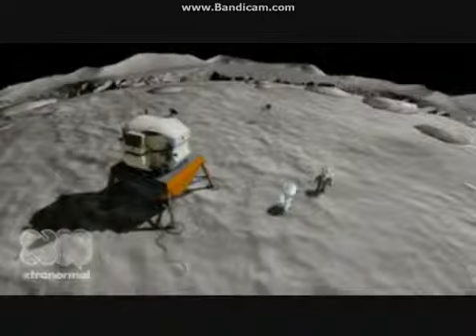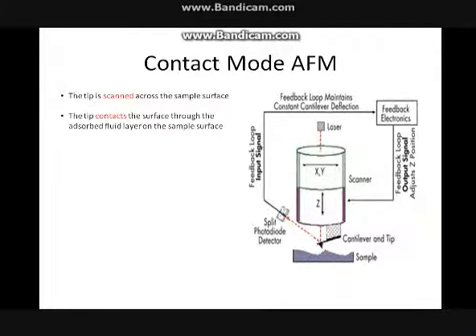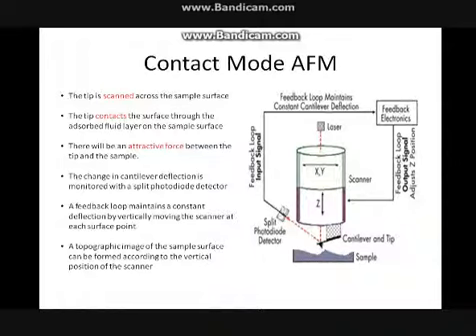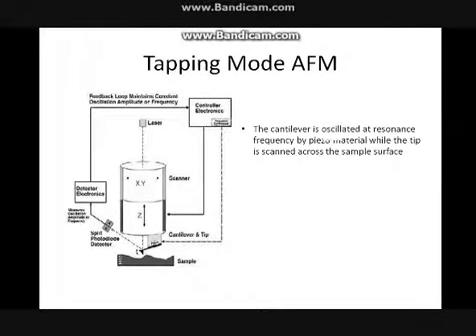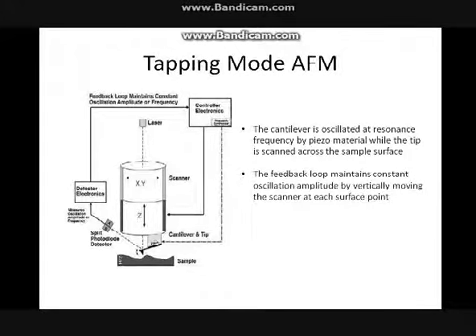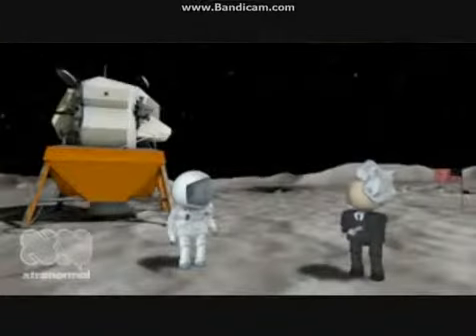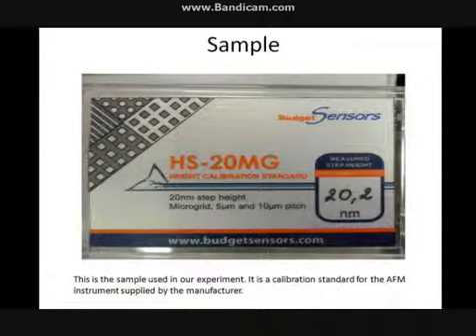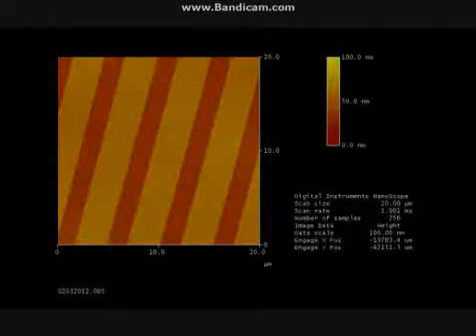AFM - SP2251 Practical Group 2.avi